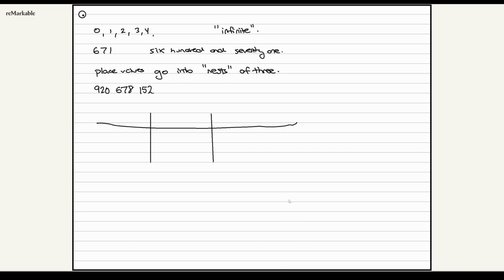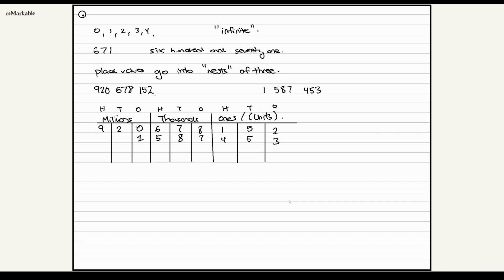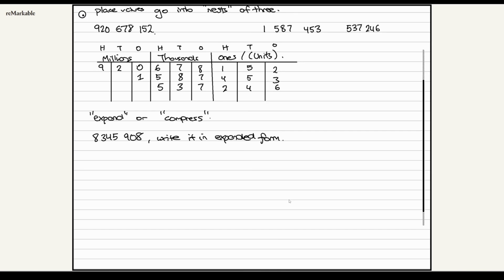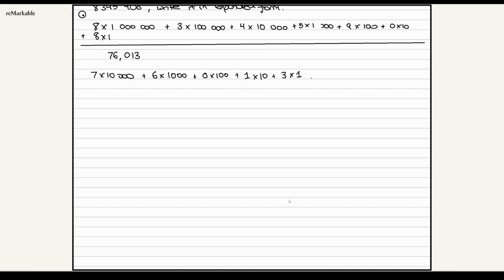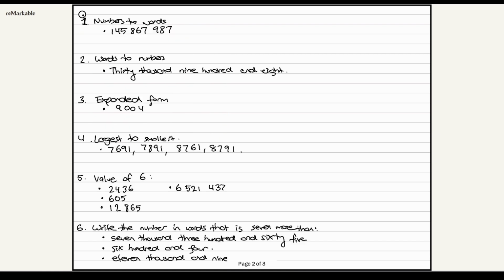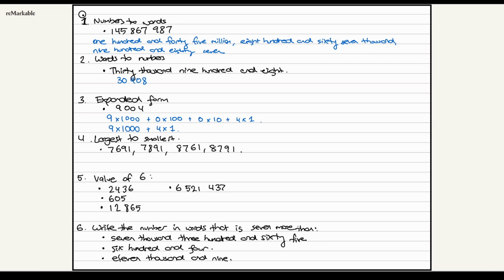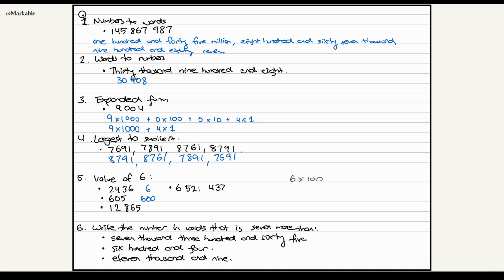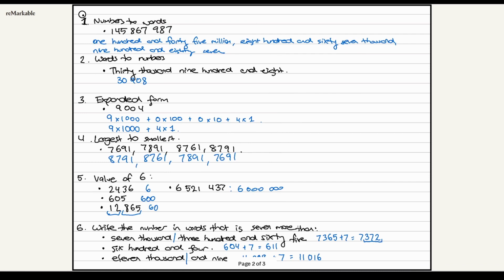Number: Whole Numbers and Place Value [A.1.1.1]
A.1.1.1
Today we're covering some Whole Number and Place Value. To some this may seem fairly elementary, but it is critical foundation to proceed with mathematics, to understand how numerals are represented and communicated in our modern world.
This lesson has minimal pre-requisites. Some understanding of place value is important, as well as elementary operations such as addition and multiplication of tens. Times tables are important to know by this point as well!